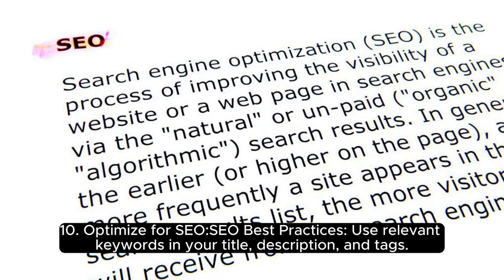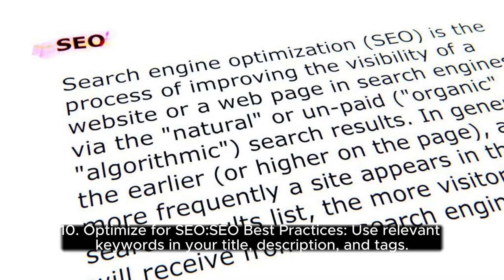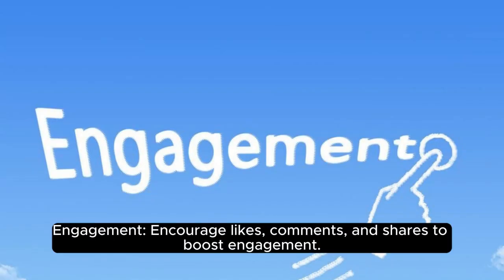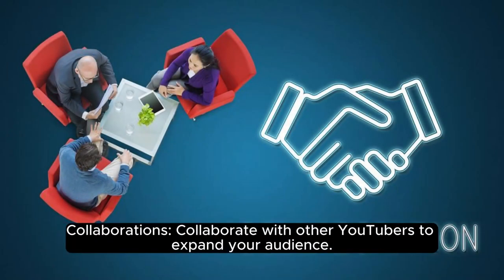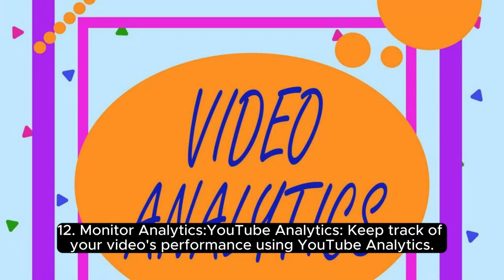how to make a Y o u T u b e video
The 2023 Winner will be selected at the end of the month.